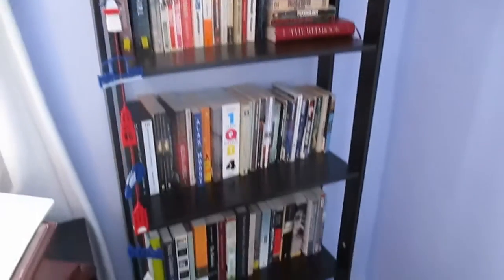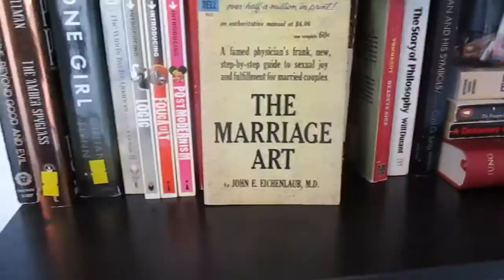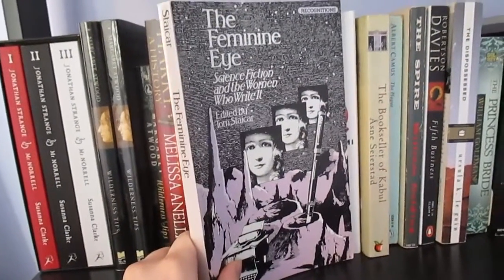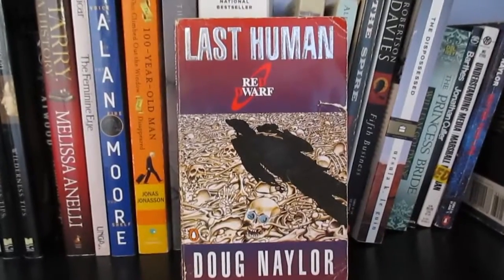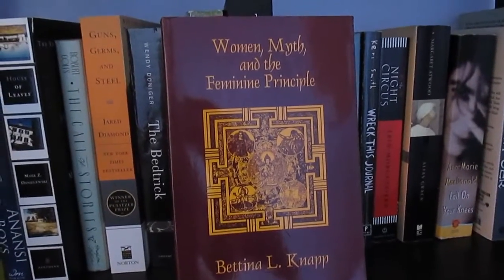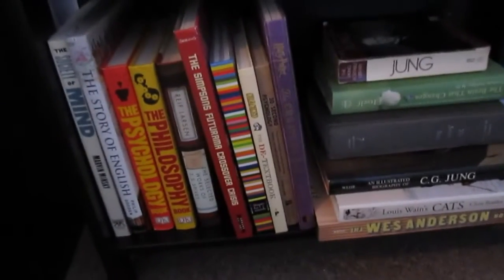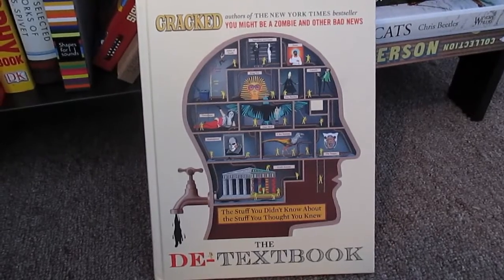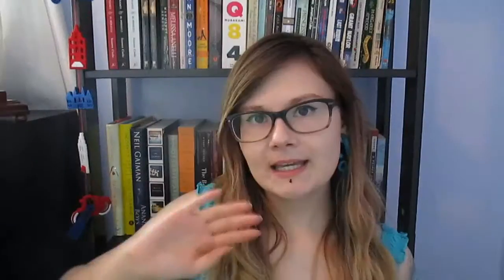TBR Bookcase Tour!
A video in which I should you guys my TBR bookcase! I apologize for the bad editing, I seem to film faster than I can edit.